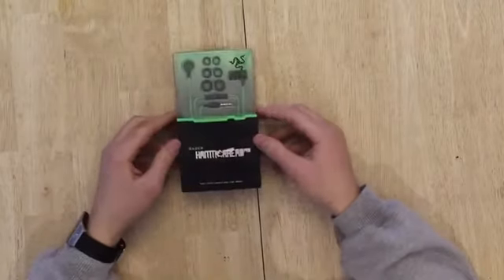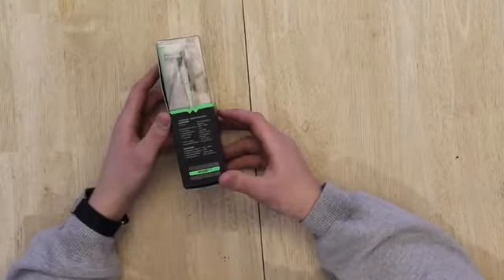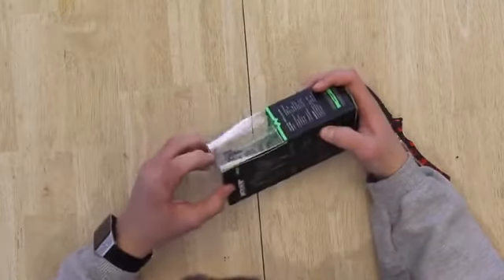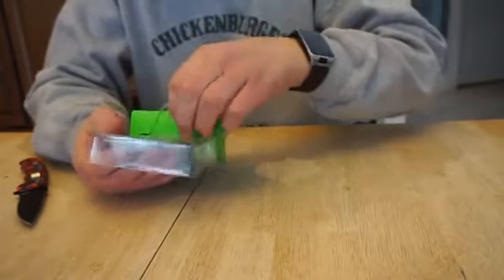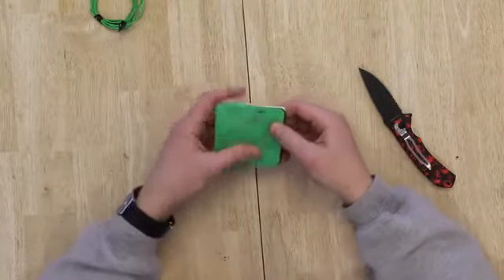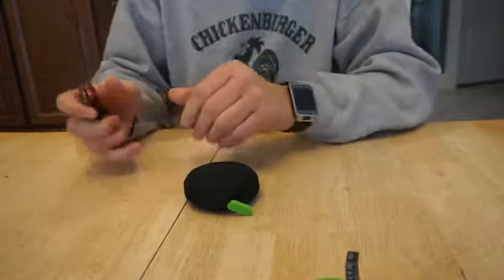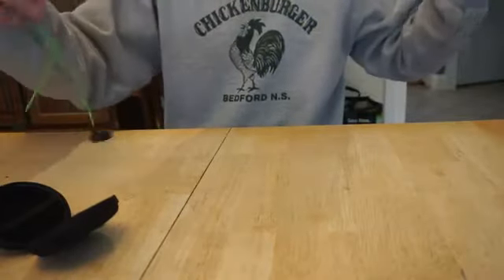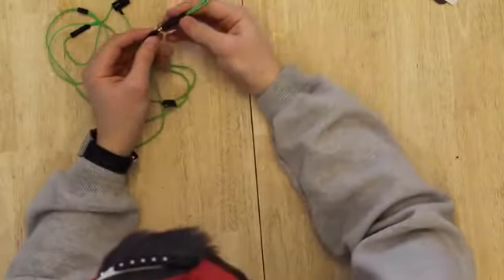★Razer's Hammerhead pro unboxing 1